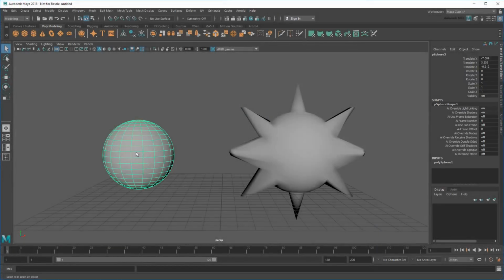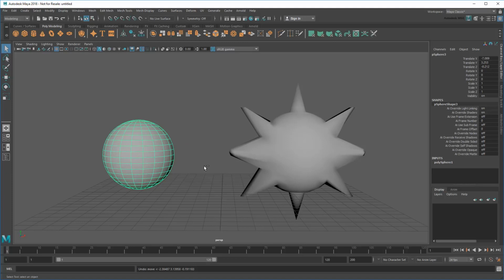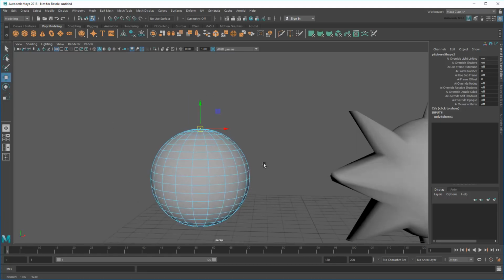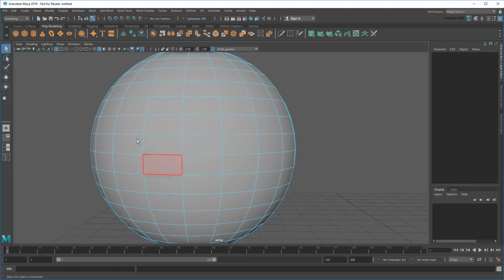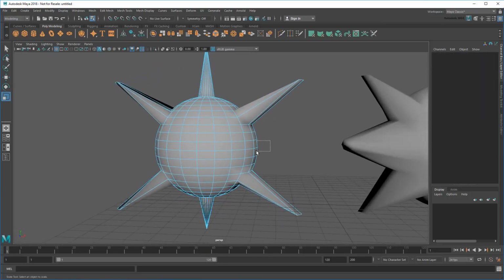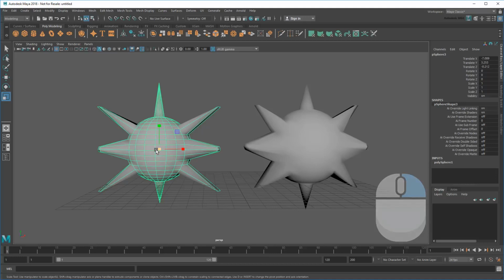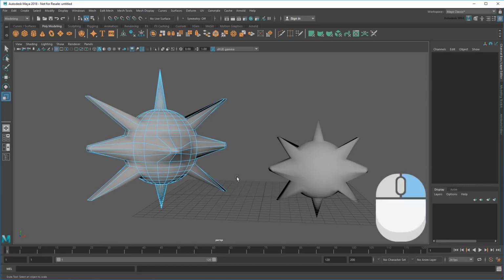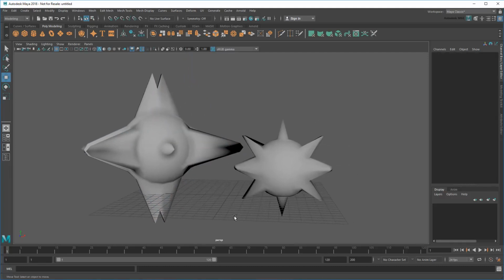Shaping and positioning objects : Intro to Maya | Lesson 2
This tutorial quickly shows you how to shape polygon objects in Component Mode, and move them around in Object Mode.

This Course is from:
Maya Learning Channel